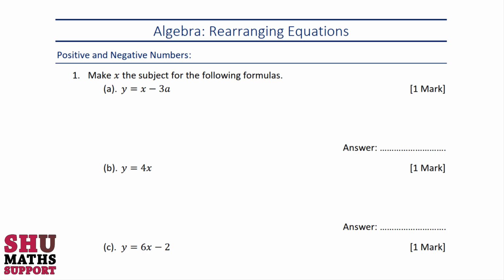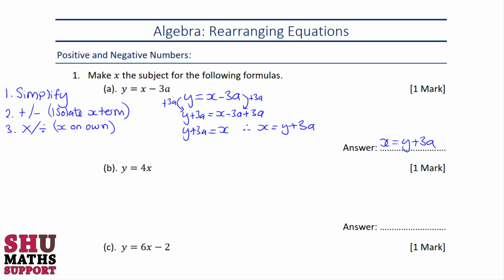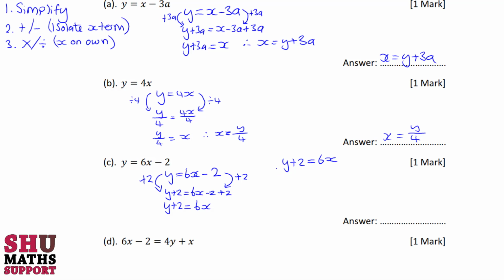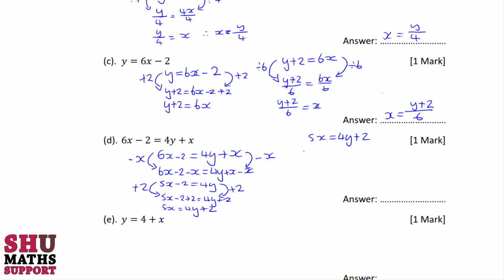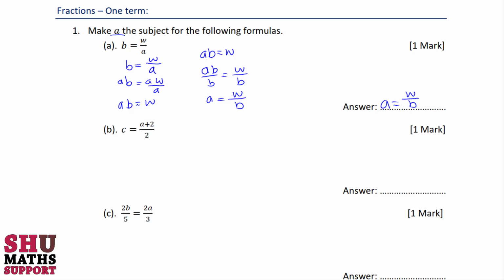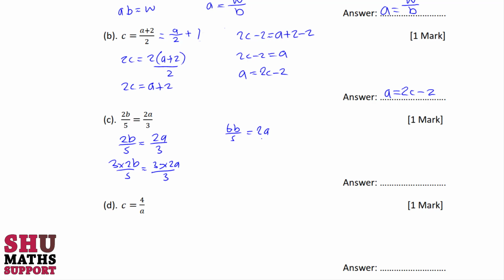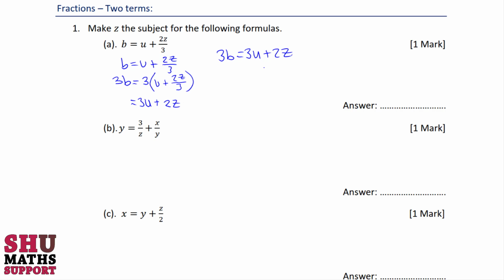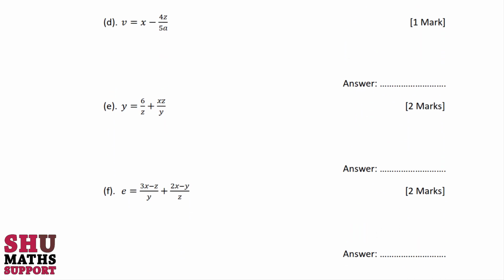Rearranging Equations - Examples - Part 1